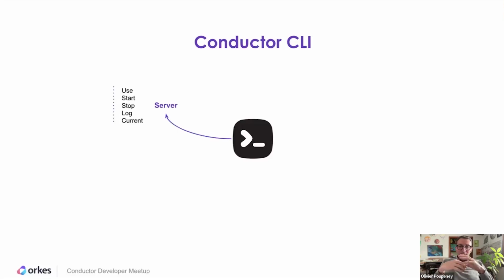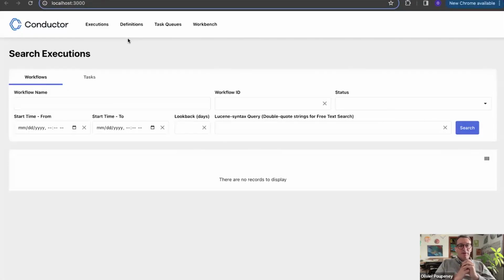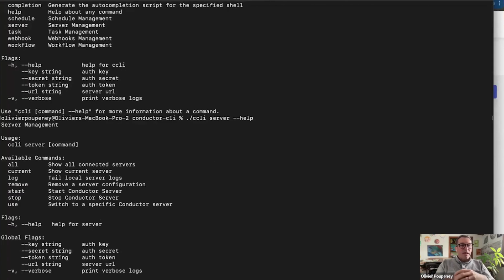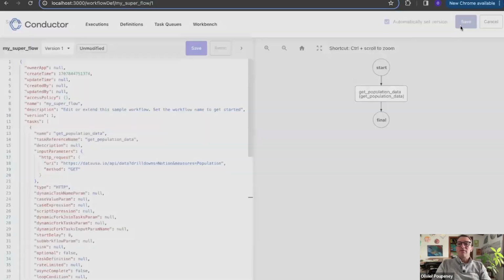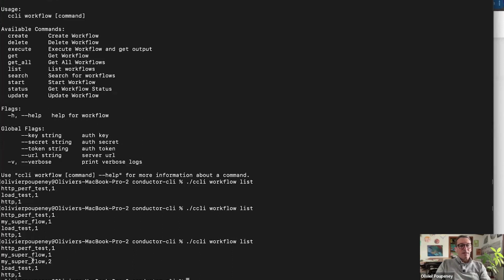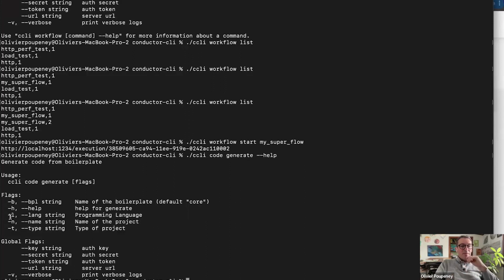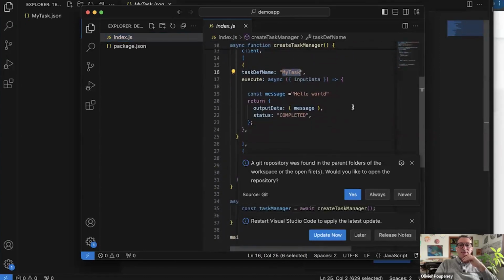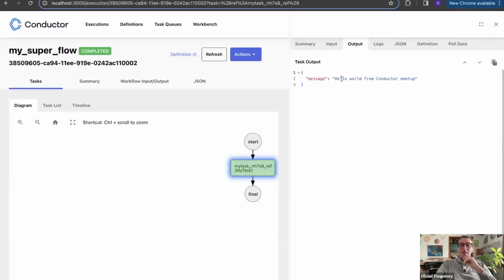Introduction to Conductor CLI | Virtual Meetup - Feb'24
In this video, Olivier Poupeney, Head of Developer Relations, Orkes walks us through the comand line interface for connecting to the Orkes Conductor server and managing workflow executions.

Orkes Conductor is a platform for building reliable and scalable distributed applications fast. It is based on the open source Conductor OSS, a popular and widely adopted application orchestration engine for microservices.

Resources